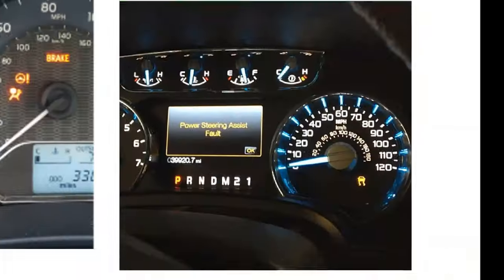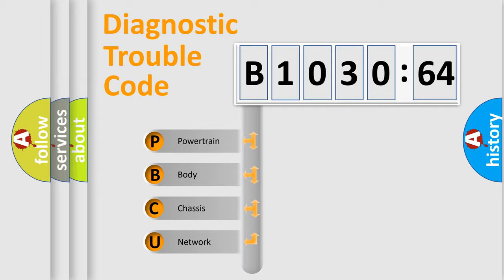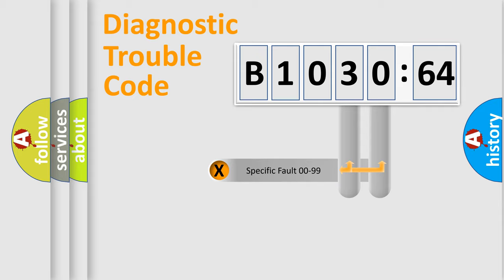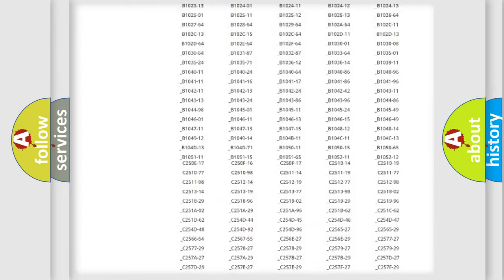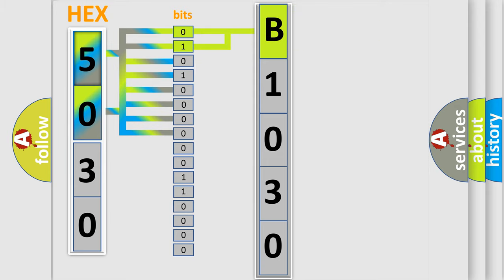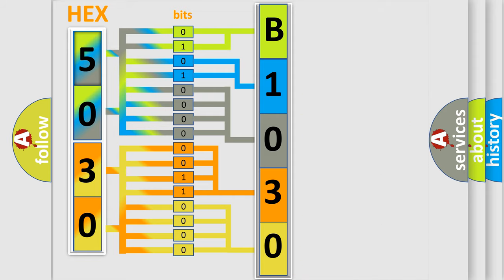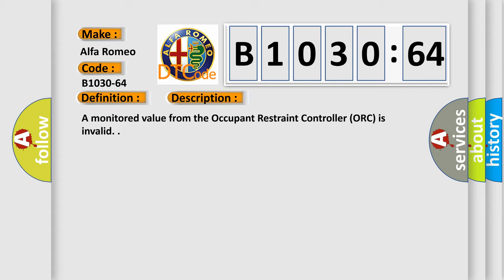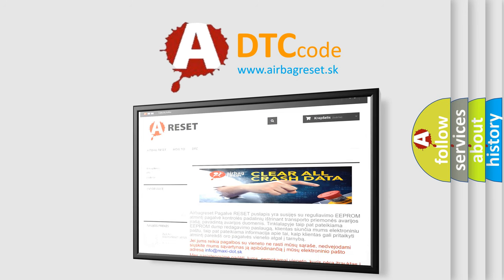DTC Alfa-Romeo B1030-64 Short Explanation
Contents:
0:21 Basic DTC analysis according to OBD2 protocol standard.
1:48 Insight into programming
2:58 A diagnostically understandable description of the Diagnostic Trouble Code
3:05 Basic error definition

Make:
Alfa Romeo
Code:
B1030-64
Definition:
Airbag1.Psngrbagchargests - Signal Plausibility Failure
Description:
A monitored value from the Occupant Restraint Controller (ORC) is invalid.